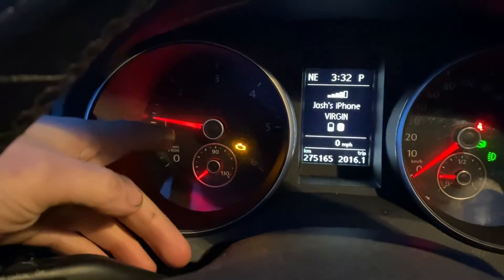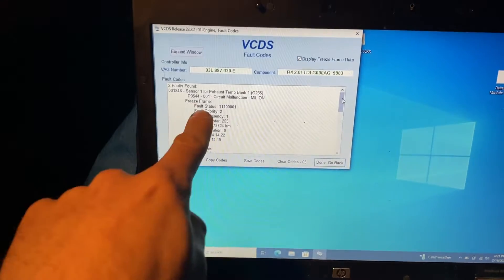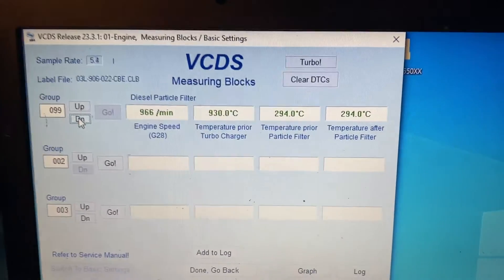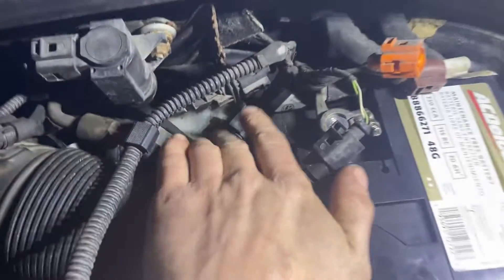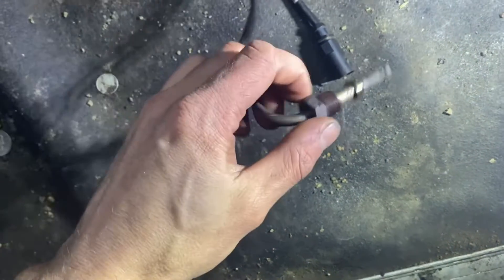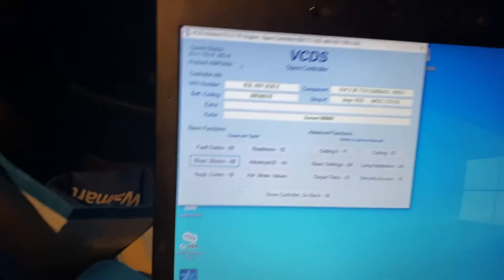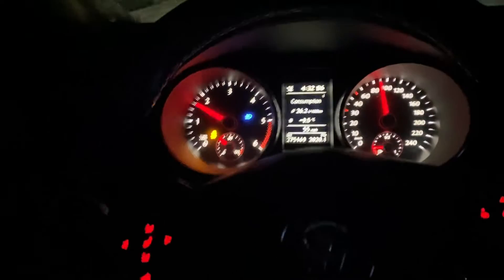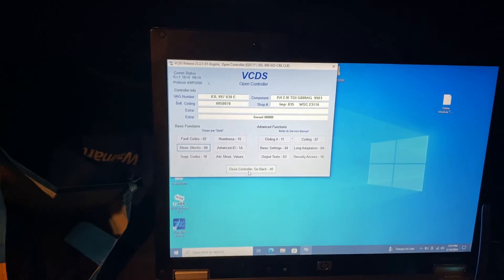Diagnosing & Repairing P0544 EGT sensor 1 malfunction on CJAA TDI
Up today we're getting the Tunezilla / malone tune dialed in by fixing the P0544 Bank 1 sensor 1 EGT sensor malfunction. This wasn't active with the MR Tuning file but the Tunezilla / malone tuning obviously use this sensor to keep EGT's in check.